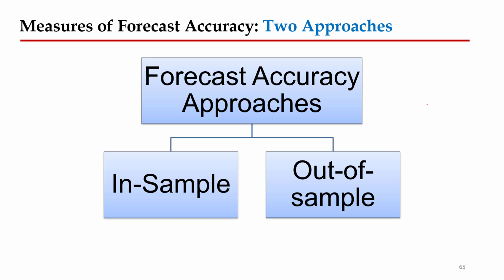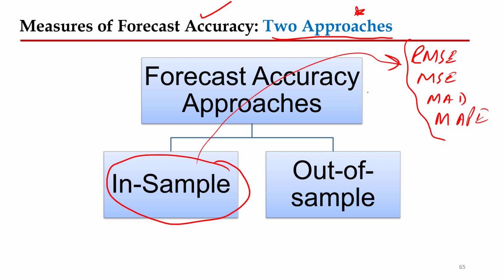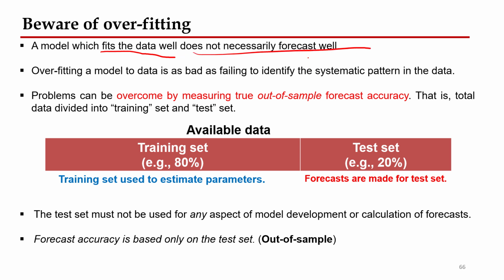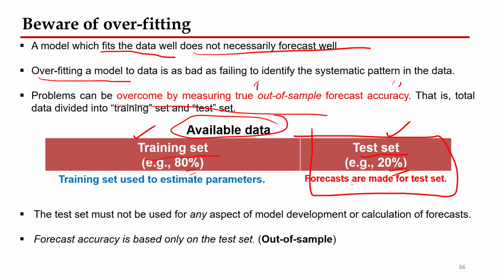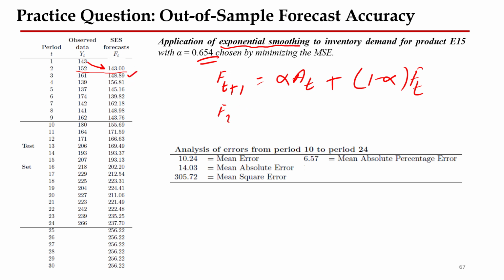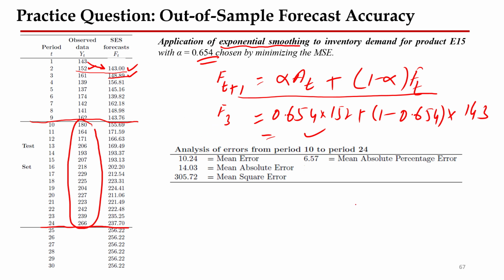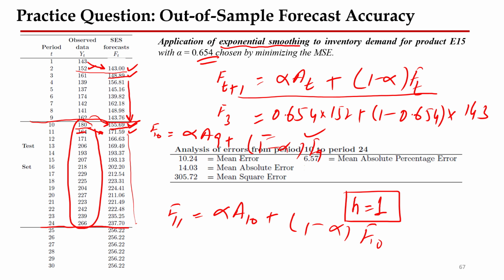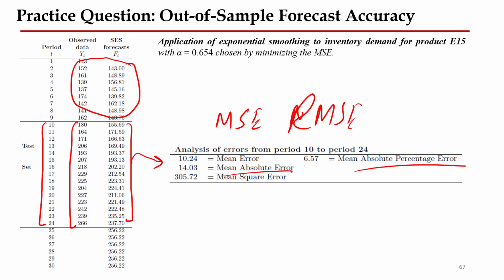Forecasting Accuracy Explained: In-Sample vs Out-of-Sample Errors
Learn how to measure forecasting accuracy in production and service system planning using in-sample and out-of-sample error methods.
This tutorial covers:
• What in-sample forecast errors are and why they can cause overfitting
• How to create a train/test split (e.g., 80/20) for out-of-sample evaluation
• Key metrics like Root Mean Square Error (RMSE) and Mean Absolute Deviation (MAD)
• Practical tips for reliable demand forecasting and model validation

Whether you’re a data analyst, supply chain professional, or operations manager, this video provides a clear, step-by-step explanation and real examples you can apply in Excel, Python, or any forecasting software.

Q: Why isn’t in-sample accuracy enough?
A: Because it measures performance only on the data used to train the model, which can hide overfitting. Out-of-sample testing shows how the model predicts unseen data.